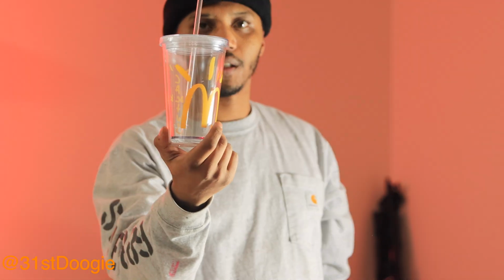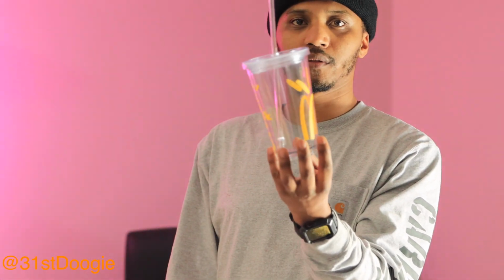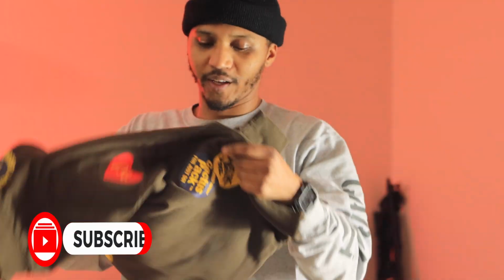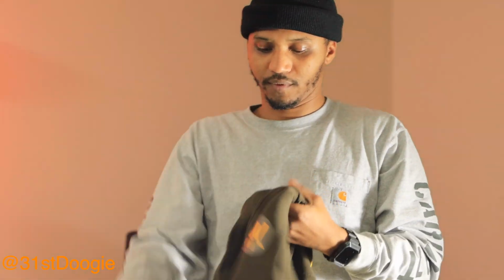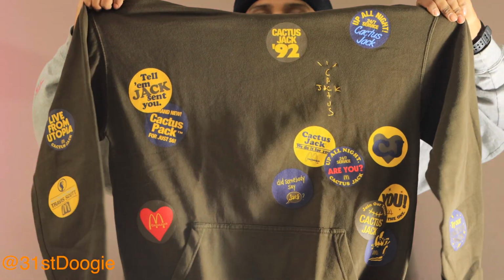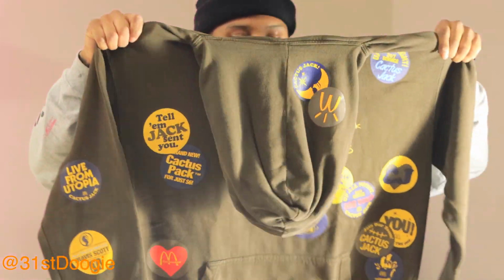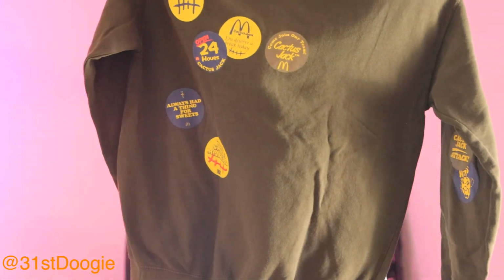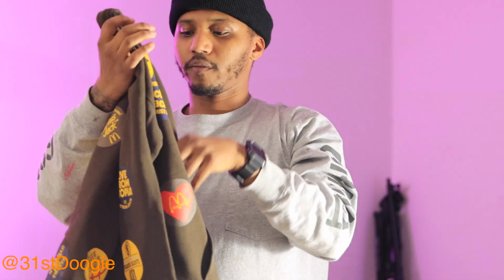Travis Scott X McDonalds Merch Unboxing and Review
Join @dtris__ as he unboxes and reviews some products from Travis Scott's Cactus Jack x McDonald's Collaboration. The review includes the Cactus Jack x McDonald's Sticker Bomb Hoodie and Cactus Jack x McDonald's Cup. Be sure to stick around to see how the items look and what @dtris__ thinks about them!